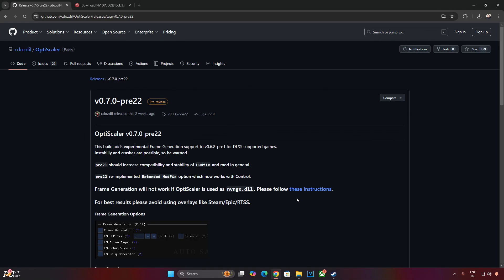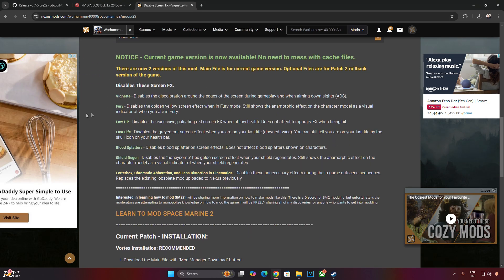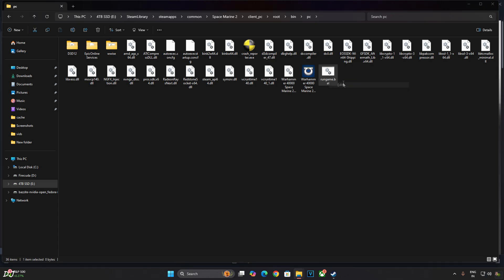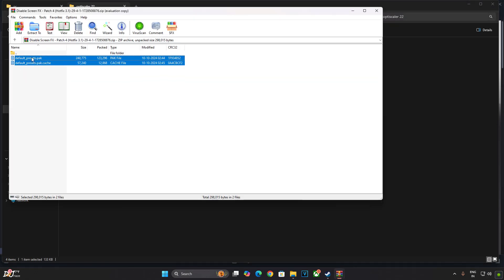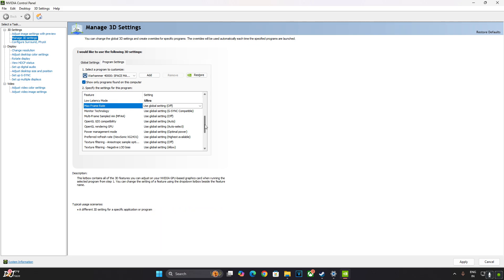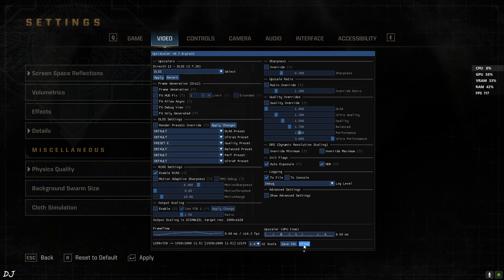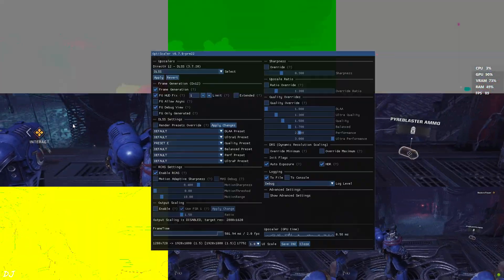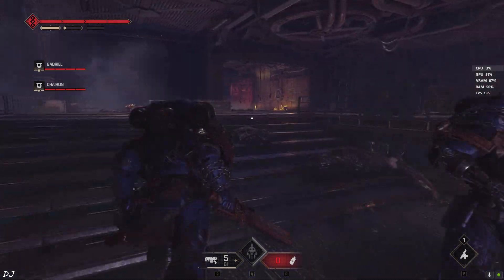Warhammer 40K Space Marine 2 DLSS 3.7 + FSR 3.1.1 Frame Gen Setup + Artifacts Fix Optiscaler Mod RTX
Warhammer 40000 Space Marine 2 PC Gameplay using FREE Optiscaler FSR 3.1.1 Frame Generation Mod , recorded using NVIDIA Geforce Experience / Shadowplay . Geforce driver version 565.90 . Mic used is Redgear Shadow Vox  .

Note : Hotkey for enabling Optiscaler Mod's Menu is Insert .

Rog Ally FREE FSR 3.1.1 Frame Gen Mod Optiscaler Setup Warhammer 40K Space Marine 2 + Artifacts Fix :

rungame.bat lines :

set SteamAppId=2183900
set SteamGameId=2183900
"Warhammer 40000 Space Marine 2 - Retail.exe"

Timestamp :

- Optiscaler FSR 3.1.1 Mod : 00:00
- Mod's Update Log : 01:08
- Download Disable Screen FX Mod : 01:26
- Download DLSS Upscaler DLL [Optional] : 02:11
- Disable EAC : 02:27
- Optiscaler Mod Setup : 03:47
- Update DLSS Upscaler DLL [Optional] : 04:32
- Disable Screen FX Mod Setup : 05:08
- Enable HAGS / VSYNC / Low Latency : 05:57
- Game Launch / Performance Overlay : 07:14
- Game Settings : 07:38
- Optiscaler Mod Menu Settings : 08:05
- Gameplay [No Frame Generation] : 08:42
- Gameplay [Frame Generation On/No Hudfix] : 09:09
- Frame Generation Debug View : 09:37
- Enable FG Hudfix Setting : 09:52
- Frame Generation Debug View : 10:11
- Gameplay [Frame Generation On/Hudfix On] : 10:27

My PC Specs :

- 1 TB EVM Nvme Gen 3 SSD
- 2 TB Seagate Firecuda
- 4TB Crucial P3 Plus Nvme Gen4 SSD